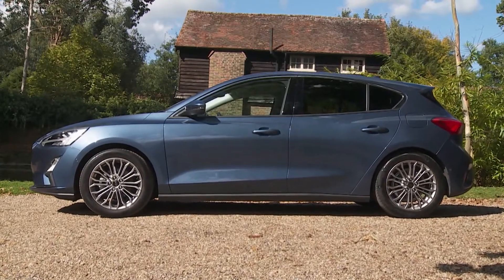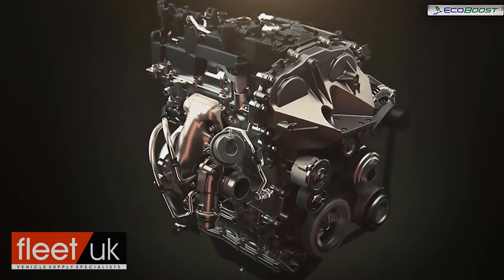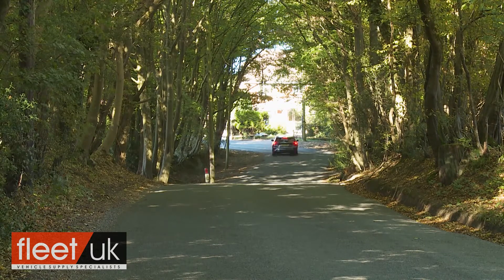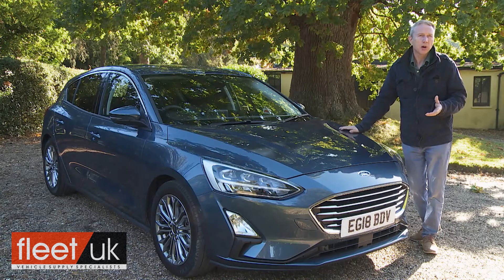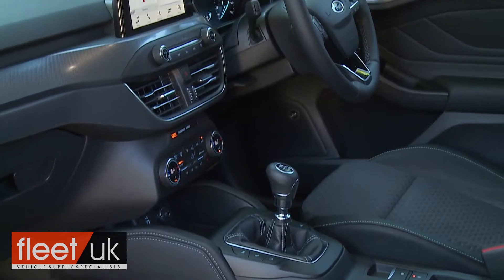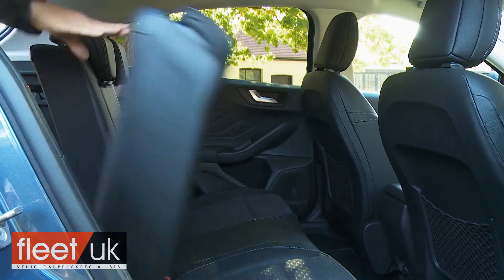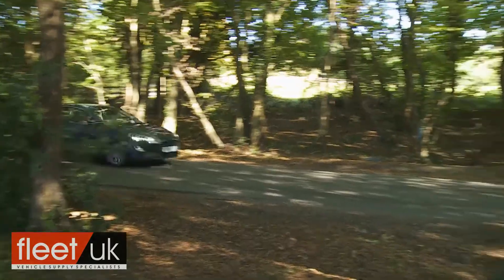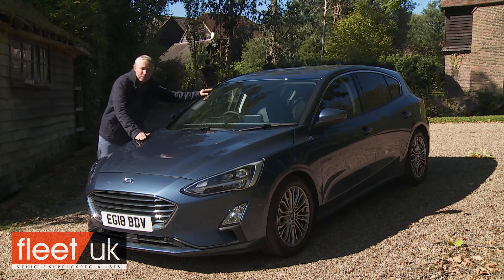Ford Focus Short Review | Fleet UK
Interested in leasing a Ford Focus? You can see our latest prices and special offers

Established in 2000, Fleet UK is one of the UK’s leading providers of vehicle leasing to businesses and private individuals. Our YouTube channel will make finding your next car easier.

The family hatchback market segment is offering an increasingly wide range of electrified models, but there's usually quite a price to pay for the battery tech. Ford offers what it thinks is a more sensible approach with this Focus EcoBoost Hybrid model. The brand's mild-hybrid tech gives you some of the benefits of electrification without the priciest parts of this technology.

Background

When it comes to family hatchbacks, electrification is really getting into gear, with full-Hybrid, Plug-in and full-electric options all available to the eco-conscious buyer prepared to pay the price for the technology on offer.

But not everyone can stretch to cars like these. Ford says it can offer a more sensible solution and this is it, the Focus EcoBoost Hybrid. This model adds mild-hybrid tech to the company's usual 1.0-litre EcoBoost three-cylinder petrol engine to create a small but significant improvement in efficiency.

And, at the same time, a perkier feel through the gears. All at very little increase in price over conventional levels. Sounds promising.